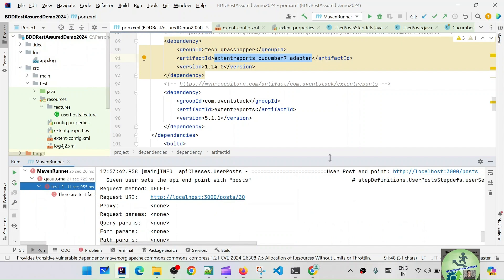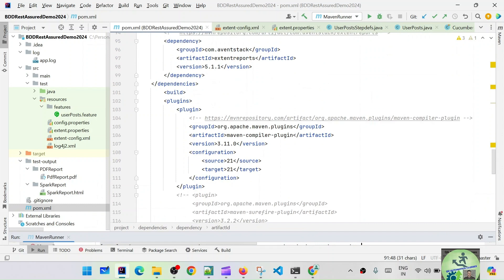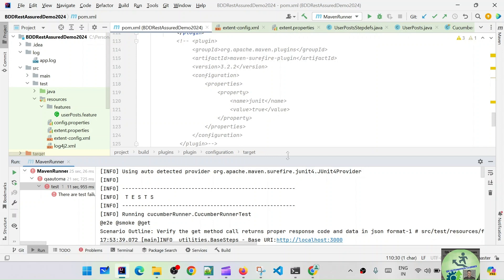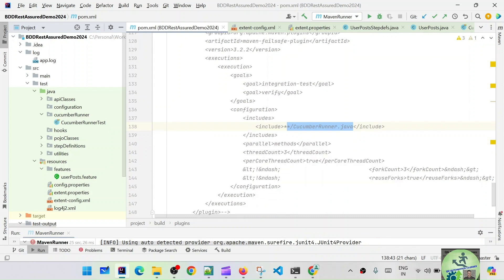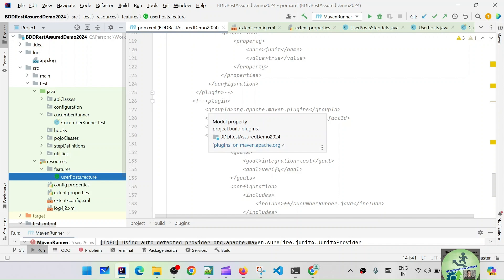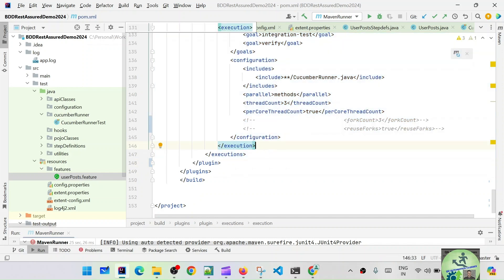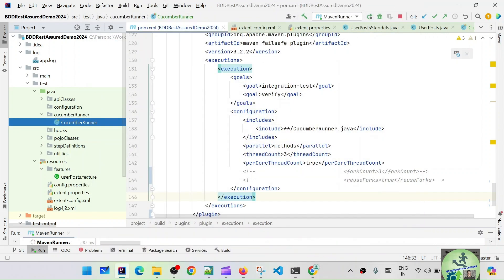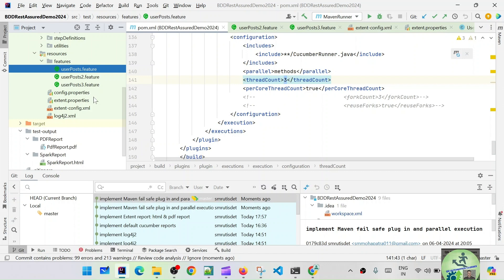28. Parallel execution of rest assured api test scripts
Parallel execution of automation scripts is crucial for improving test efficiency and reducing the total execution time of your test suite, especially in large test automation frameworks. By running tests concurrently rather than sequentially, you can achieve faster feedback in Continuous Integration (CI) pipelines and utilize your system's resources better.

You can implement parallel execution in several types of automation frameworks, including UI testing (Selenium, Playwright), API testing (Rest Assured, Postman), and others. Below are various strategies and methods to achieve parallel execution:

Strategies for Parallel Execution
Parallel Test Methods or Classes:

Run individual test methods or classes concurrently across different threads.
Parallel Browser Sessions (for UI Tests):
Parallel Test Suites:

Execute multiple test suites at the same time, either on the same machine or distributed across multiple machines (e.g., using Selenium Grid).
Parallel Testing in CI Pipelines:

Configure your CI tool (e.g., Jenkins, GitLab CI) to run different parts of your test suite in parallel using parallel jobs.